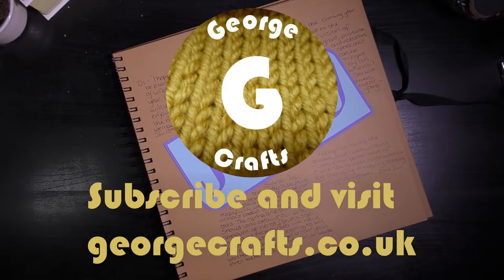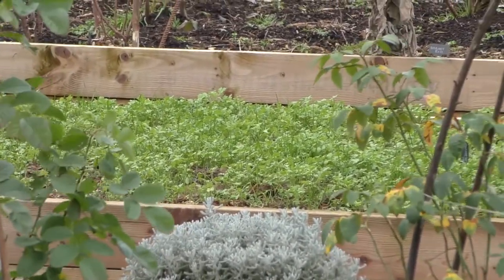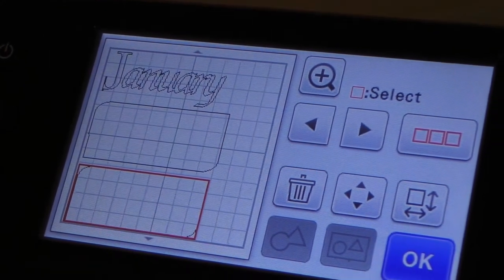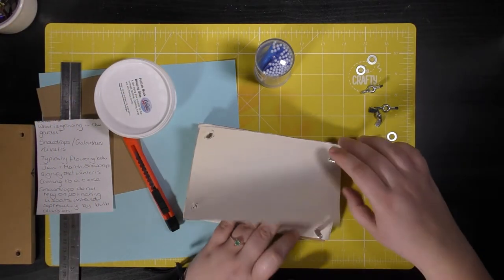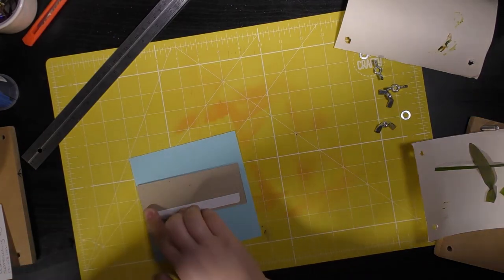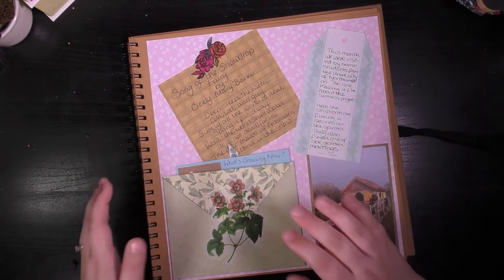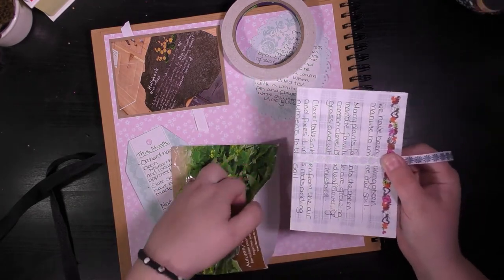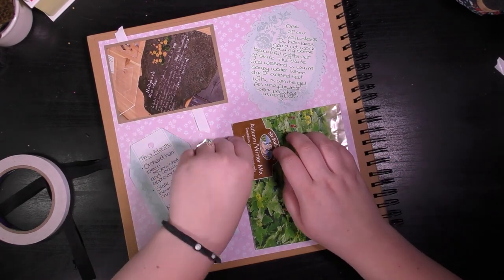Making a garden journal, pressing flowers and making slider pockets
For the last month I've been busy creating a journal entry for the Settlers of the Nene Valley. We have recorded everything that happened in the Settlers Garden throughtout January in a beautiful journal.

I wanted to show you how I created the pages for the month. Scrapbooking and journaling are some of my favourite crafts so I have really enjoyed getting creative and sharing some of my crafty skills with the rest of the Settlers Team.

If you want to have a go at pressing flowers or creating slider pockets for your journals, I would love to see some photos.

The song is Summer by Benjamin Tissot from bensounds.com.